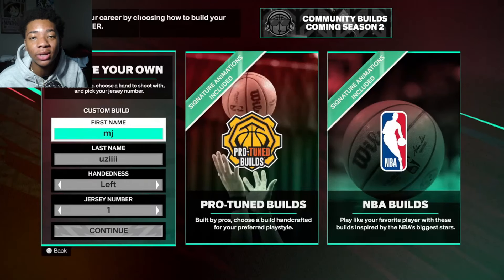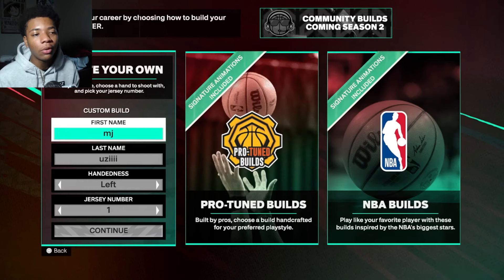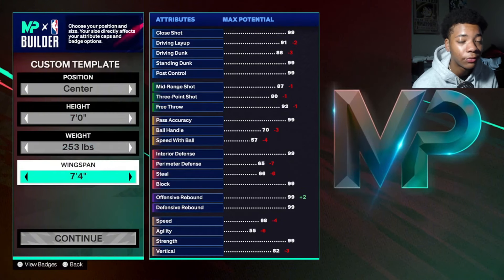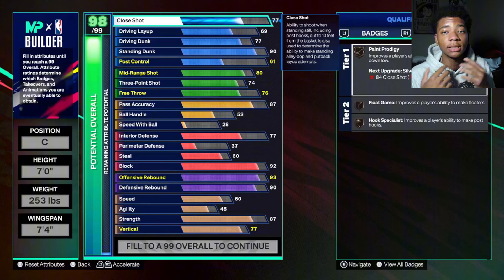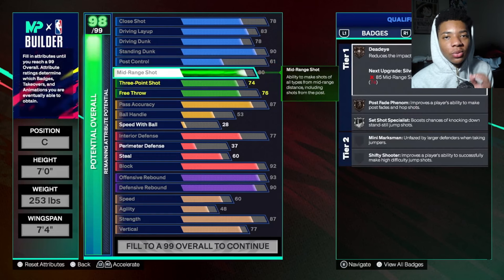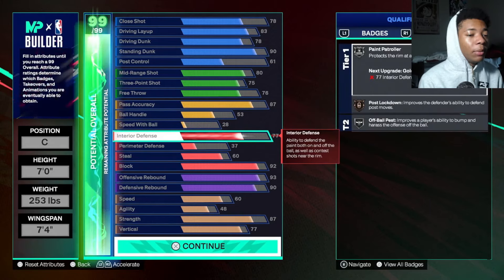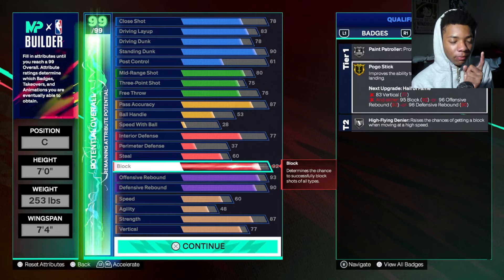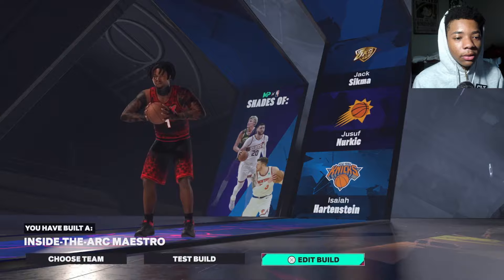BEST CENTER BUILD on NBA 2K25! GAME BREAKING DEMIGOD BIGMAN BUILD On NBA 2K25 NEXT GEN!